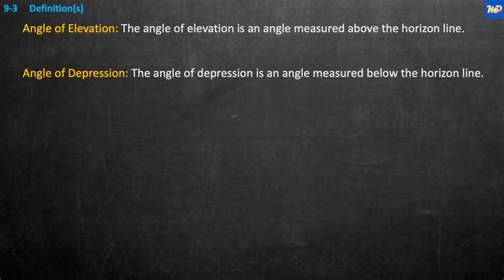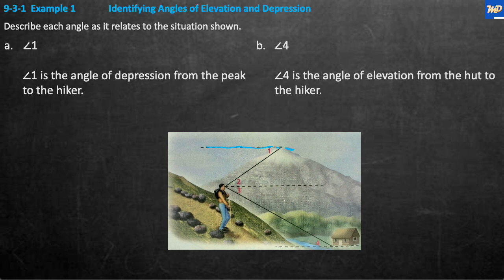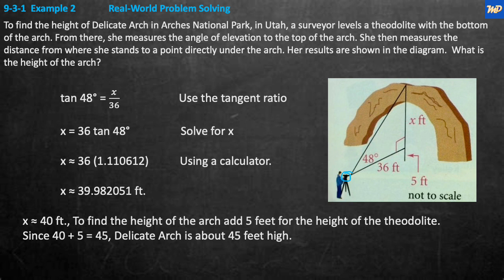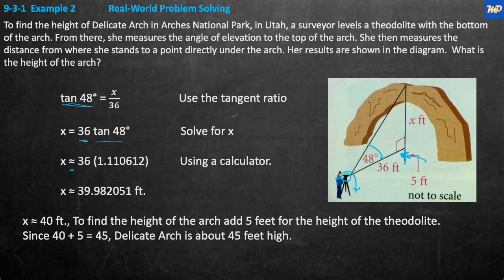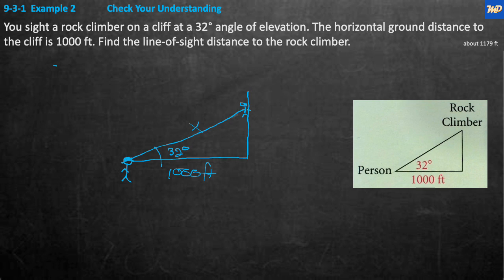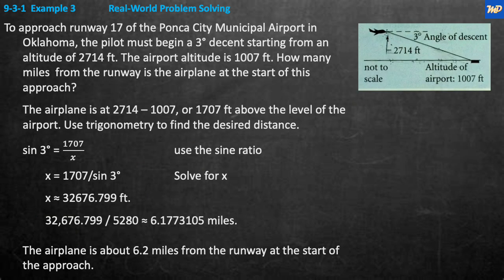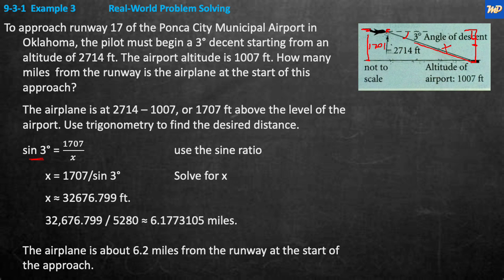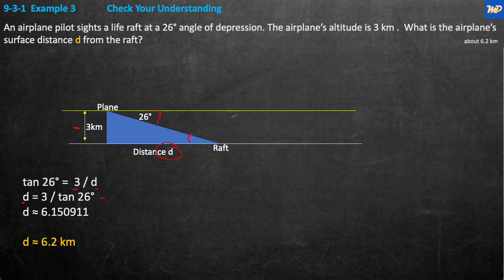Geometry 9 3 Angles of Elevation and Depression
Chapter 9
Section 3
Titled: “Angles of Elevation and Depression.”

By the end of this video, you will have reviewed recent lessons describing Angles of Elevation and Depression. Discussions will include Using Angles of Elevation and Depression and Identifying Angles of Elevation and Depression. We will also review a couple Real-World Problem that requires the use of Angles of Elevation and Depression.